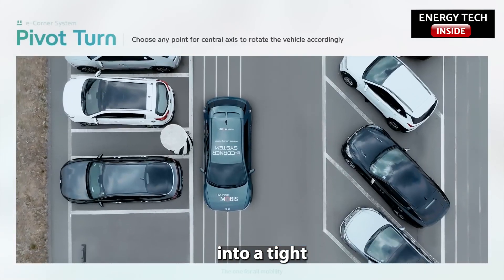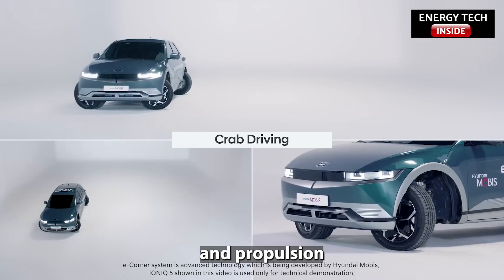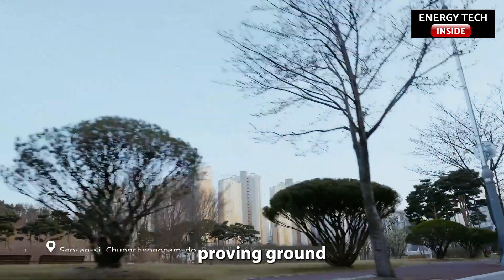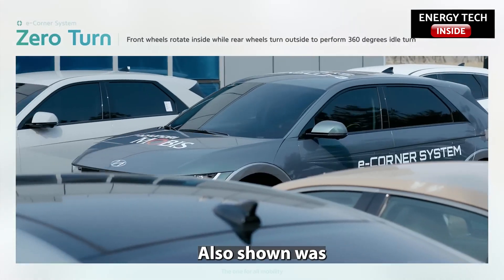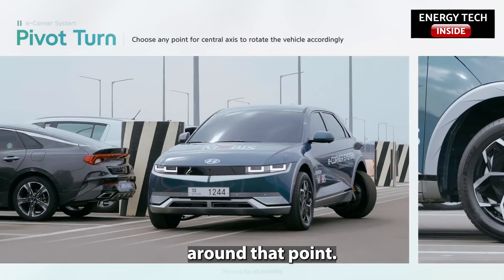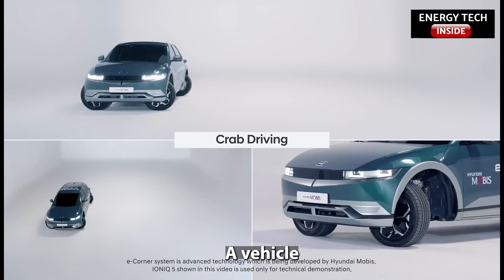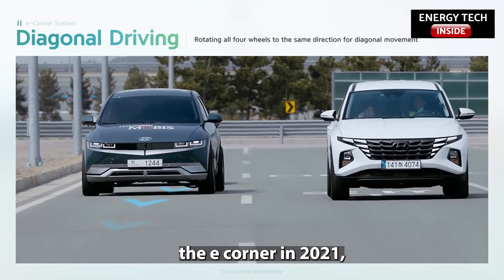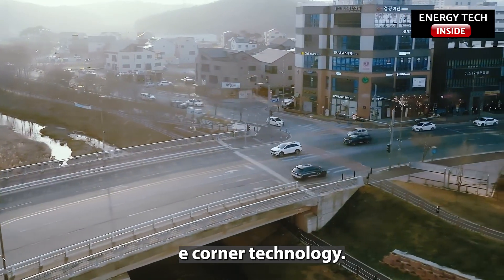Revolutionary PARKING: Hyundai E-CORNER SYSTEM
"Imagine driving into a tight parking space with ease, or making a U-turn in the narrowest of streets. Sounds like a dream, right? Well, with Hyundai e-Corner technology, this dream could soon become a reality.
With steering, braking, and propulsion consolidated into modular units that can be installed at all four corners of a vehicle, it potentially allows a new type of skateboard platform with even more packaging freedom. The system will rotate all four wheels up to 90 degrees individually or separately.
The company is testing the tech on public roads adjacent to its South Korean proving ground, on the way to mass production of the system as soon as 2025. And a series of example scenarios underscore that this is far beyond the relative gimmickry of CrabWalk in the GMC Hummer EV.
The e-Corner system can move laterally. This is a true side-to-side movement of the vehicle, with all four wheels turned 90 degrees. Also shown was what the company called a “zero turn,” pivoting the front and rear wheels in opposite directions to rotate the vehicle in a very small space. In something called “diagonal driving,” it pivots all four wheels in the same direction at 45 degrees. There’s also a “pivot turn,” allowing the driver to choose any point as the center while positioning the wheels to guide the vehicle in a circle around that point.
But how does it work? The e-Corner module packages a wheel’s suspension, braking, and steering necessities into a free-standing assembly connected at the corner of a vehicle to an in-wheel motor. A vehicle fitted with four e-Corner modules would look and run just like a traditional EV in everyday use, but all of its driving functions are by-wire, with a central ECU ensuring the modules work together. The magic of the system is the degree of rotation allowed by omitting links like half-shafts and steering racks.
Hyundai Mobis first revealed e-Corner in 2021, then it translated the idea to an Ioniq 5 in a closed circuit this January. It says this is a key mobility technology for electrification and autonomous driving and suggests that such tech has never been mass-produced anywhere in the world.
So get ready for a future where parking and maneuvering your car will be easier than ever before with Hyundai’s e-Corner technology.